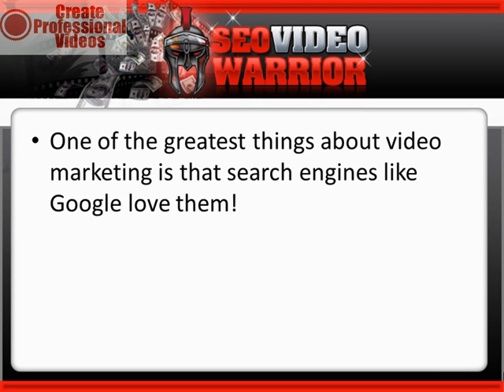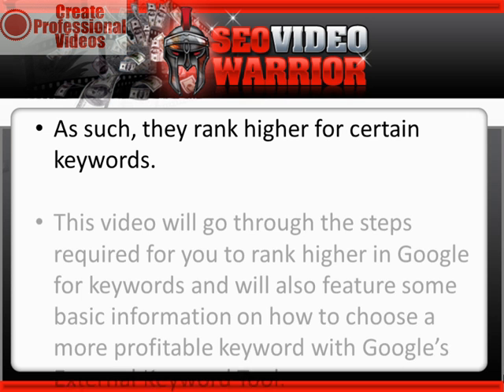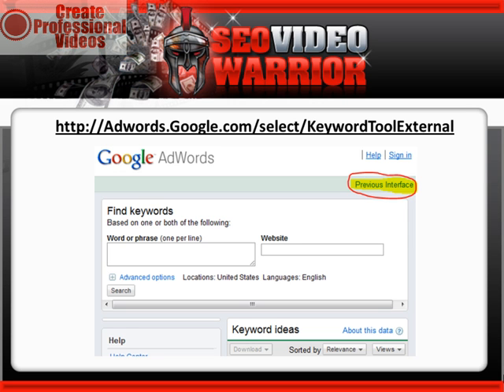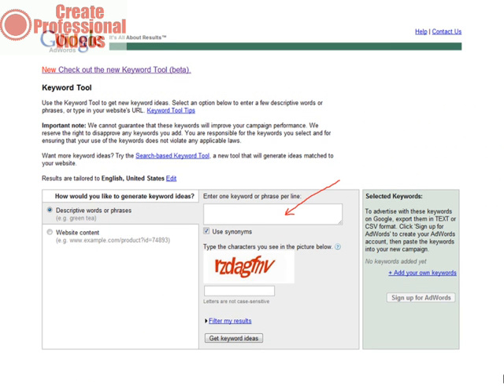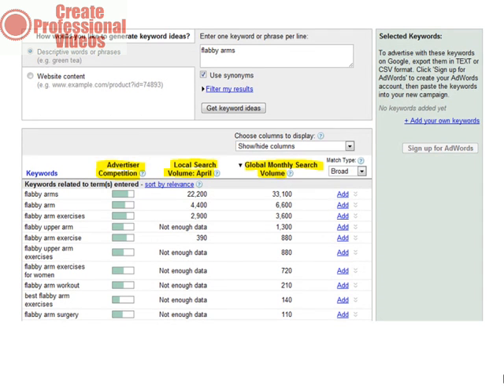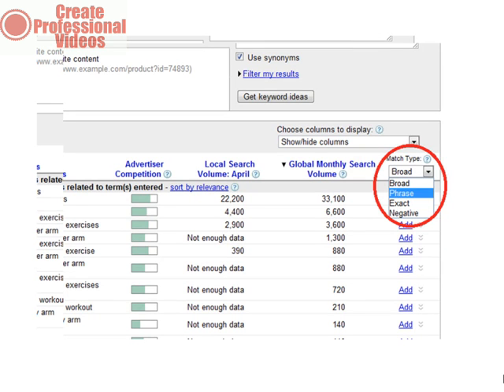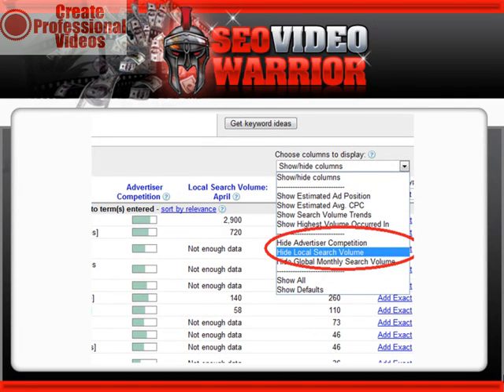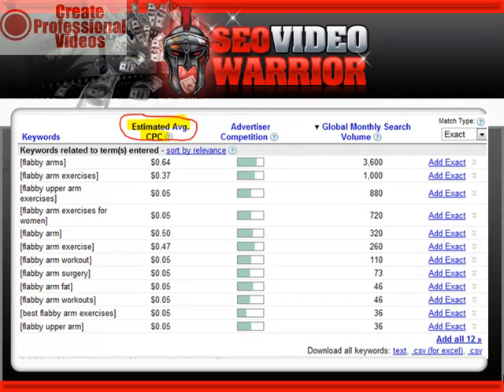essential keyword research 4.0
Doing essential keyword research